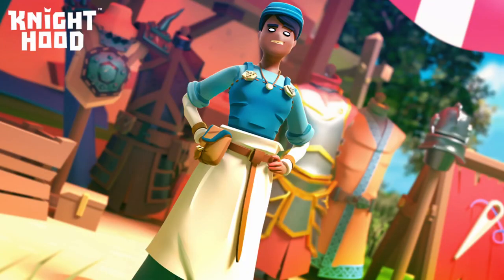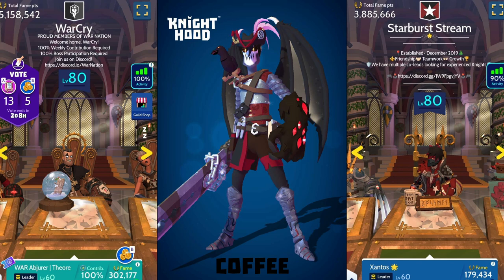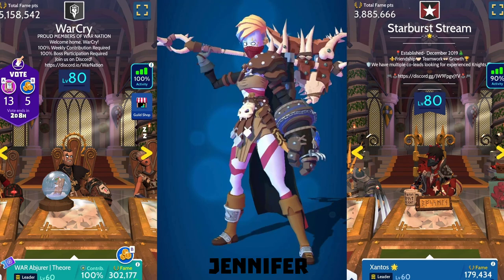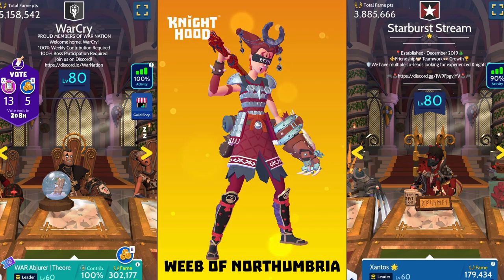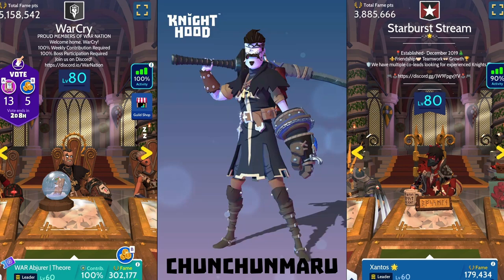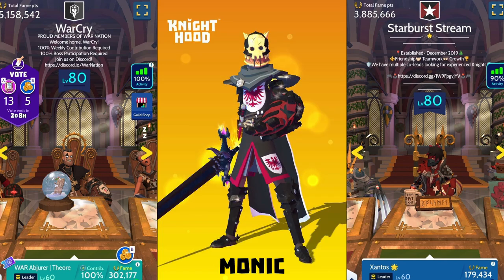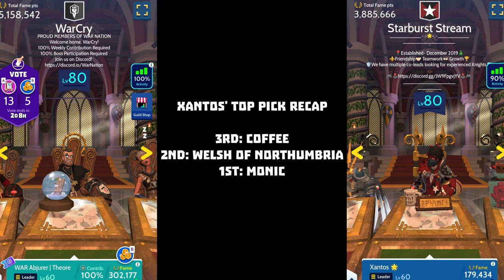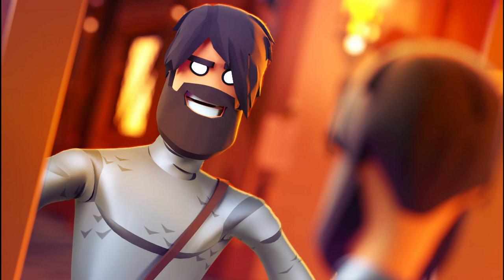KNIGHTHOOD | Customizations - A Thrift Shop Fashion Contest by Theore and Xantos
Greetings, brave Knights! Do you remember our quest for the most dashing in-game outfits in honor of "National Thrift Shop Day"? Our valiant scribes, the ever-watchful Content Creators, journeyed through a sea of comments, and, with keen eyes and discerning tastes, they chose the outfits they liked the most. A roaring thanks to Theore and Xantos! By their talents, we witnessed the fashionable glory of Customisations in Knighthood. If you want to witness their artistic narration, check out this video!

In this new role-playing game, you are a Rage Knight, born to fight and conquer. Battle friends and foes in a living fantasy world full of mysterious monsters and mighty enemies as you strive to become the Land’s most feared and famous Knight in the Order of Rage. Rage Knights, heroes to the people, once defended the world. Now, it is controlled and corrupted by the dark power of Lord Karnon. As a new Rage Knight, explore a rich fantasy RPG world, battle epic monsters, fight enemies and corrupted Rage Knights to create your own legend amongst the Order of Rage.

BRING YOUR INNER KNIGHT TO LIFE! Launch the game, create your Knight and join the new action-packed RPG adventure from Midoki and enter an epic fantasy world!